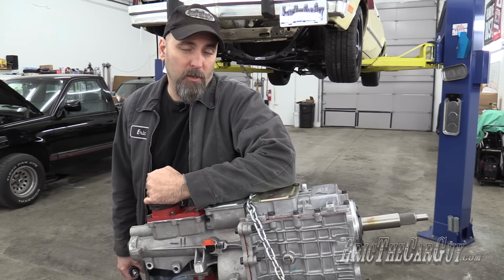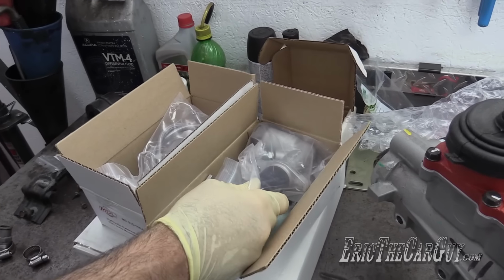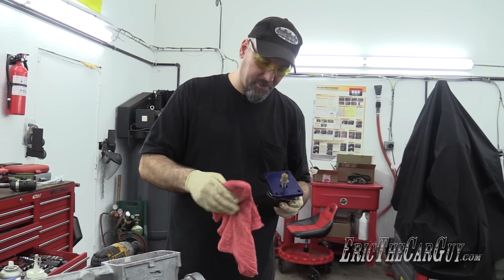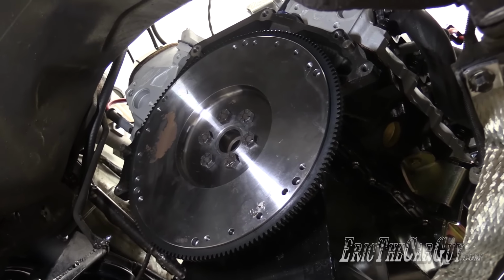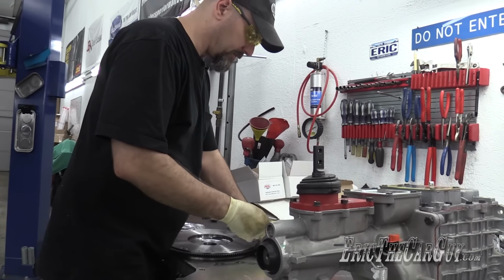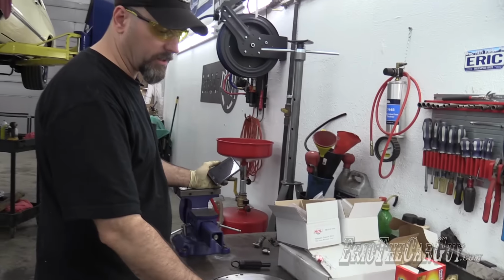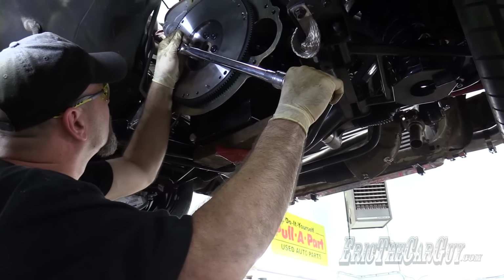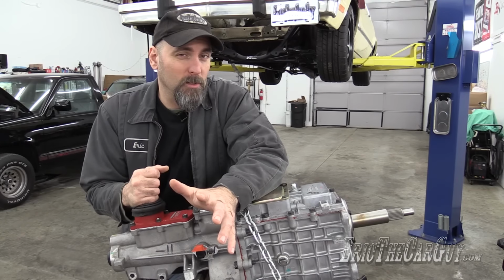TKO600 Install (Part 1)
There's so much awesomeness in this video I needed to break it up into 2 parts!

After my dyno run, I realized the T-5 Transmission I had might not be enough to handle the power my engine was putting out. I reached out to Paul Cangialosi and asked if that was the case. He confirmed that the T-5 he built likely wouldn't hold together under that kind of power. he recommended that I go with a TKO600 from Tremec instead.

After talking with Bruce Couture from Modern Driveline, he recommended some other components like the steel bell housing and hydraulic clutch. It was also recommended I go with a new transmission brace from Stifflers because the stock bracket wouldn't work.

The result of all that is what you'll see in this video. If you're looking to upgrade or install a new manual transmission in your vehicle for performance purposes, this video is for you.

Links

Parts

High Temp Urea Grease

Tools

Stay Dirty

ETCG